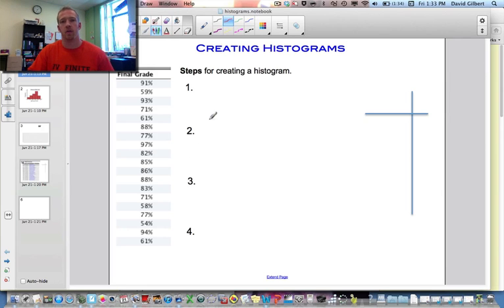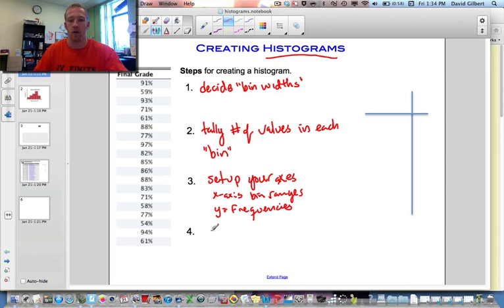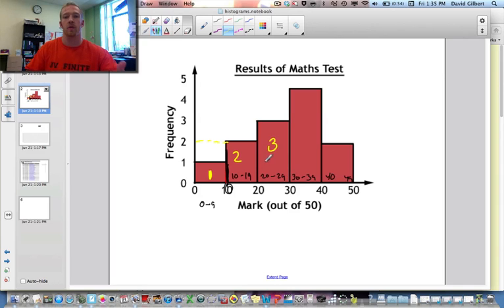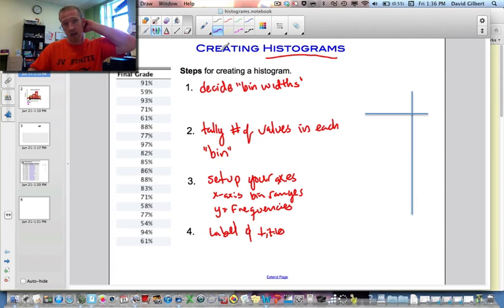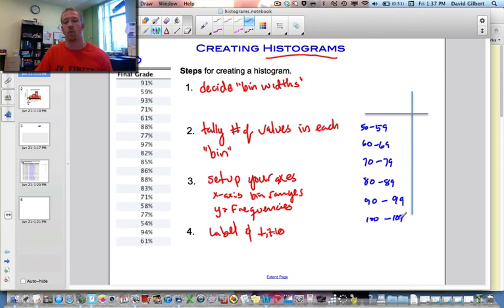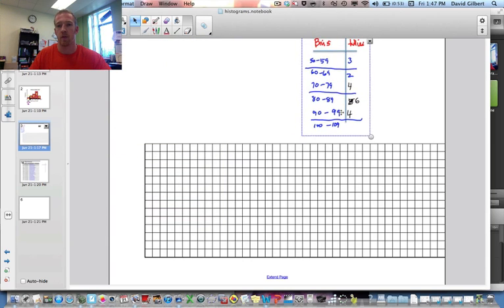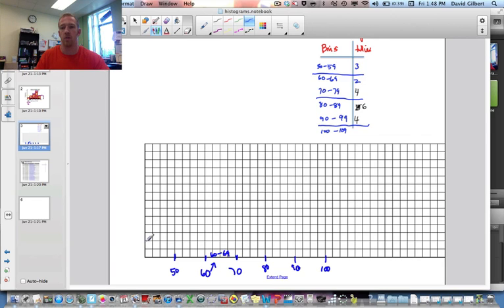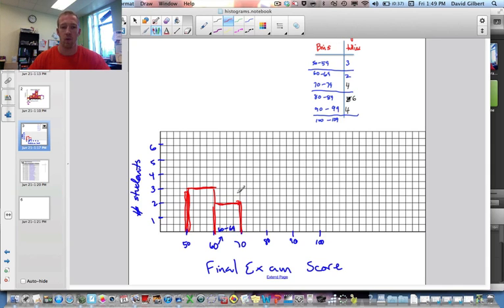3 - Histograms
Algebra 1
Chapter - Statistics
Topic - Histograms